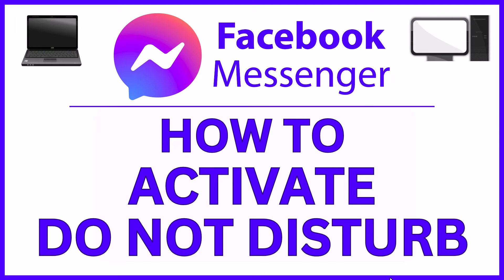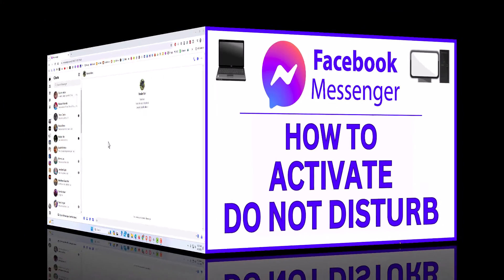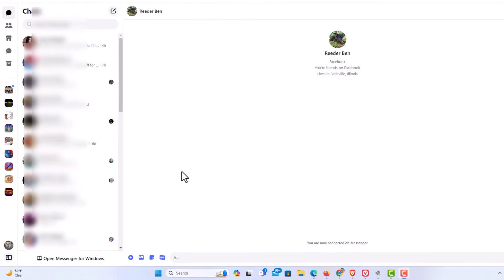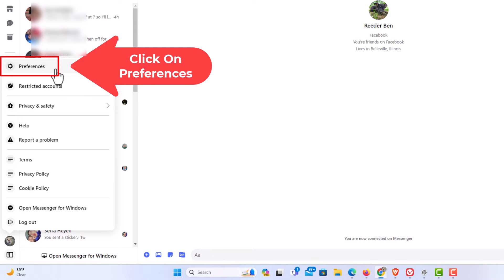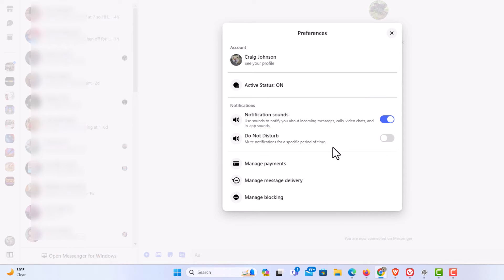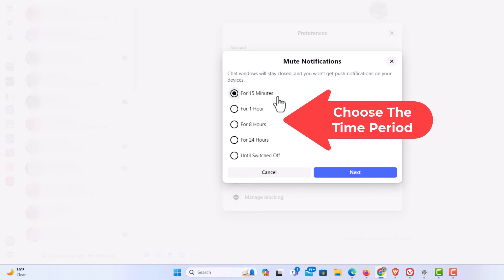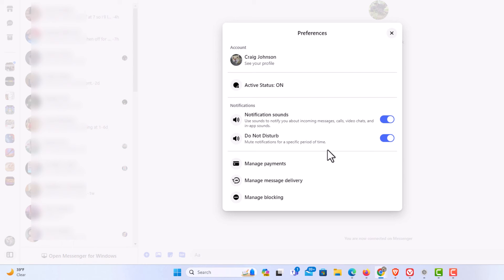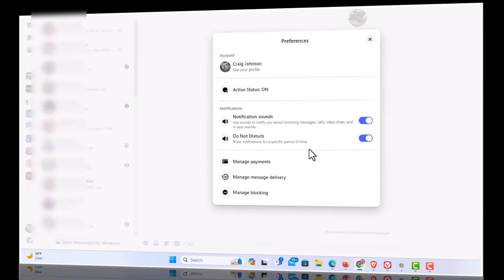How To Activate Do Not Disturb On Facebook Messenger Using A PC (Web Version) Step-by-Step Tutorial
Activate Do Not Disturb on Facebook Messenger: PC Tutorial

In this tutorial, learn how to activate Do Not Disturb mode on Facebook Messenger using your PC. Whether you need to focus on work or simply want some quiet time, enabling Do Not Disturb can help you stay undisturbed by notifications. Follow these simple steps to customize your Messenger settings and enjoy uninterrupted browsing.

Simple Steps:
1. Log into Messenger on your browser.
2. Click on the "Profile Icon" in the lower left corner.
3. Choose "Preferences".
4. In the dialog box that opens, toggle on "Do Not Disturb".
5. Select the amount of time that you want to activate do not disturb.
6. Click on "Next".

Chapters
0:00 How To Turn On Do Not Disturb On Messenger Using A PC
0:18 Open Messenger In Your Browser
0:28 Click On The Profile Icon At The Lower Left
0:38 Click On Preferences
0:48 Toggle On Do Not Disturb
1:04 Choose The Time Duration
1:14 Click On Next